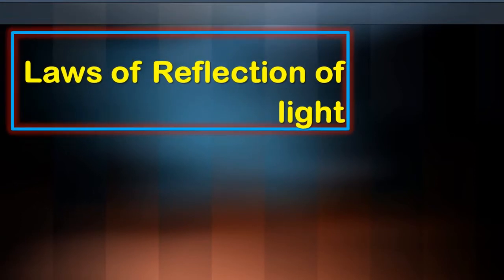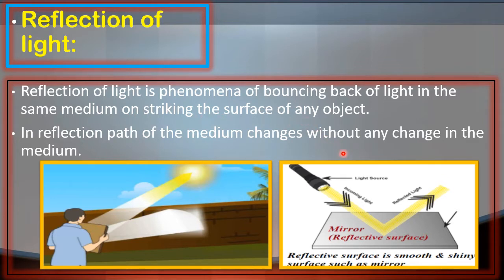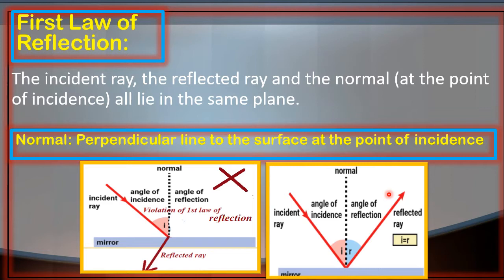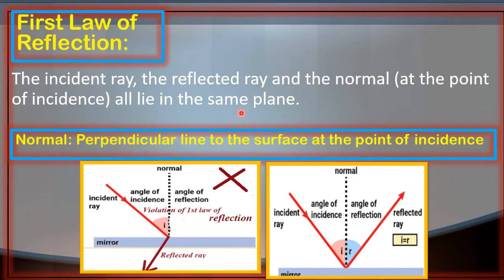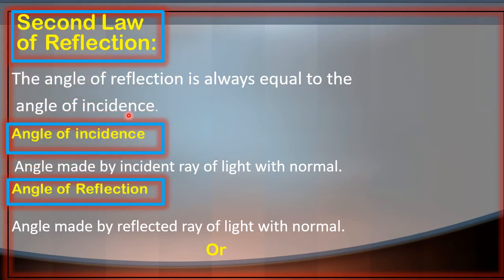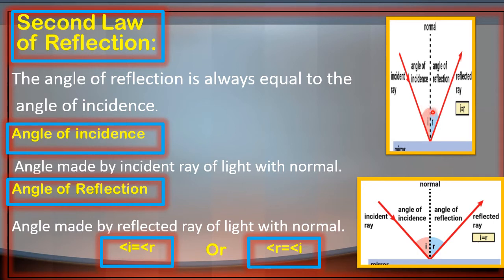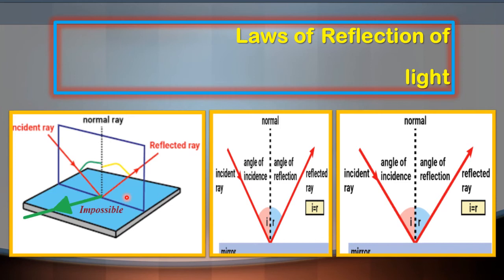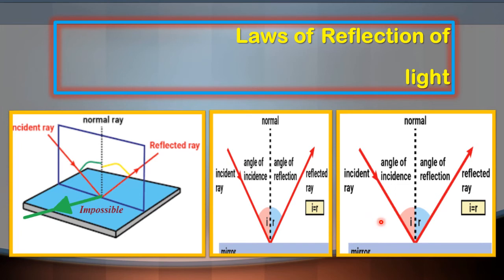Laws of Reflection of light(10th Physics)